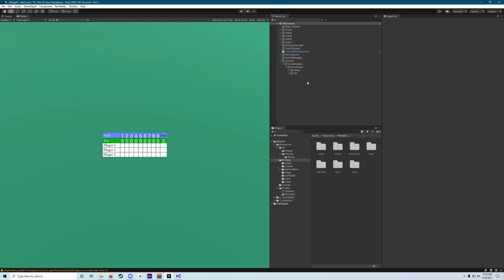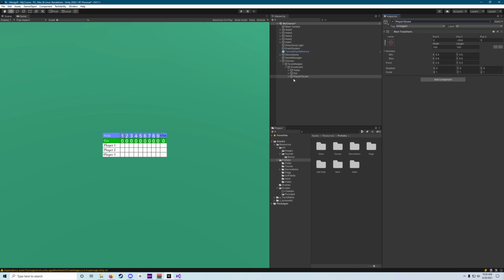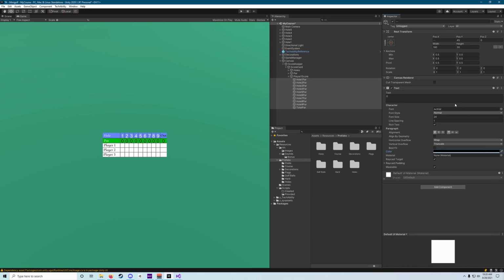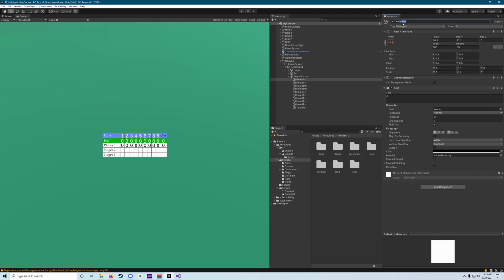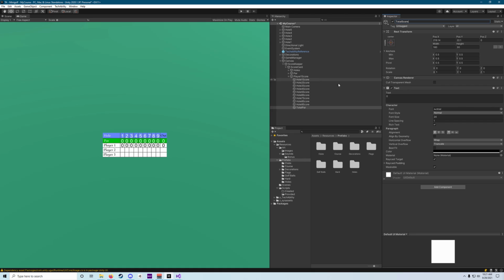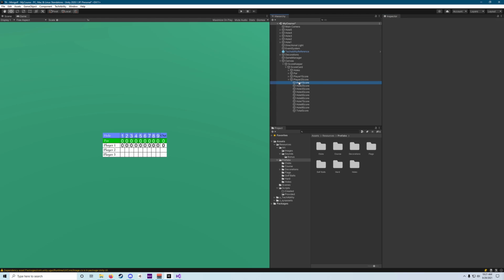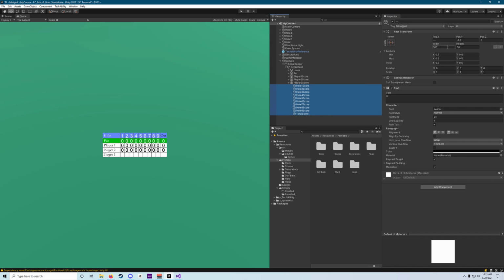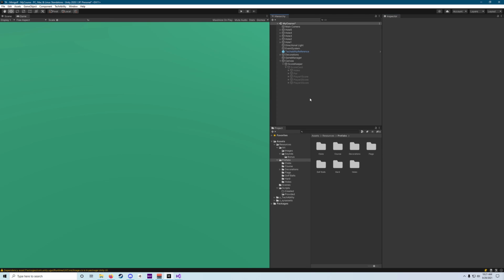TA Minigolf Week 3 Hard Step 2 Create PlayerScore GameObjects